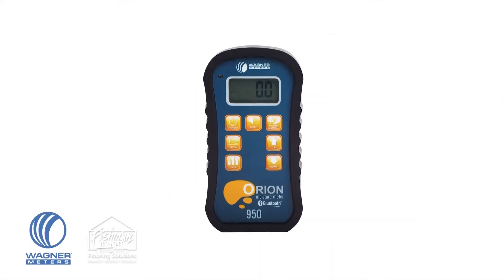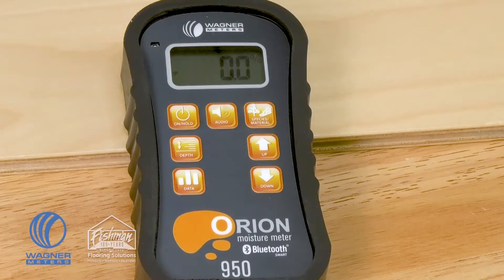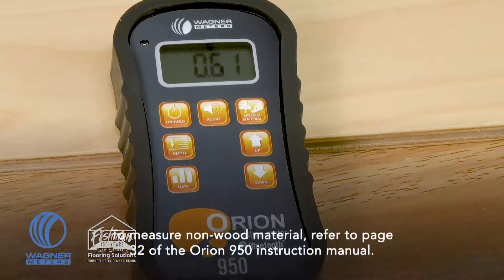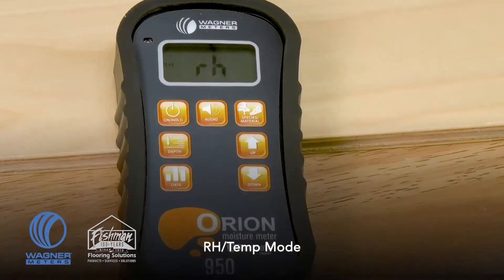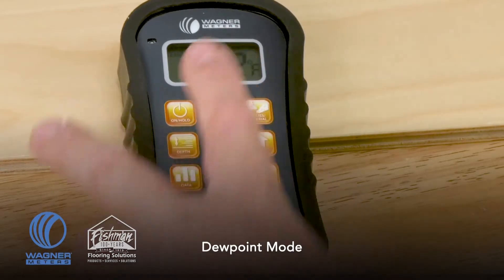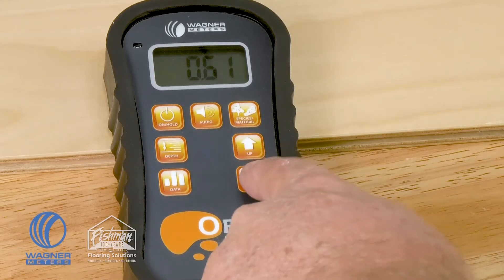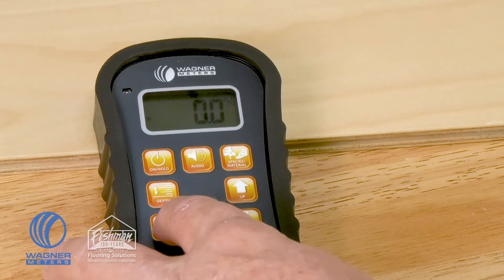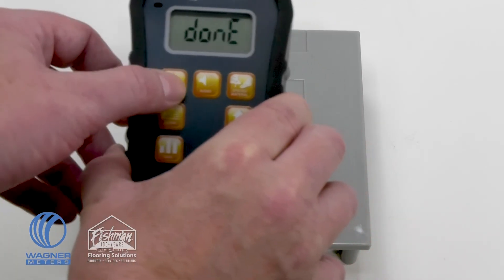How to use the Orion 950 Moisture Meter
No more wood moisture level guessing! The Orion 950 Smart Pinless Wood Moisture Meter Kit is the all-in-one solution for busy professionals desiring superior accuracy and multi-tool functionality. The Orion 950 features an on-board Equilibrium Moisture Content (EMC) calculator, Bluetooth connectivity to free smart device apps, built-in temperature/RH sensor, and more.